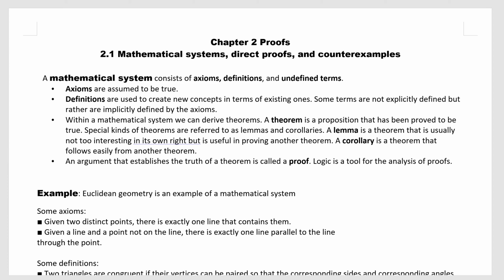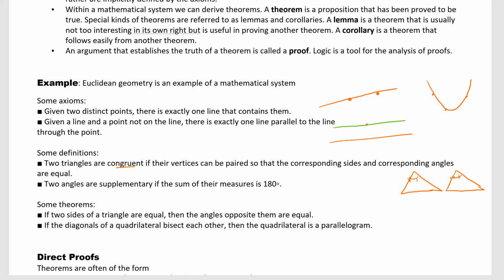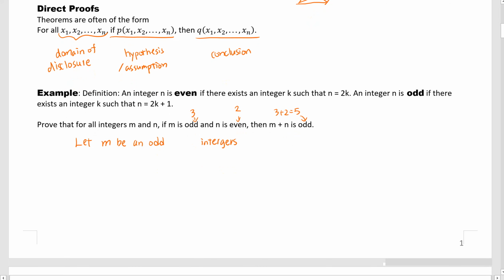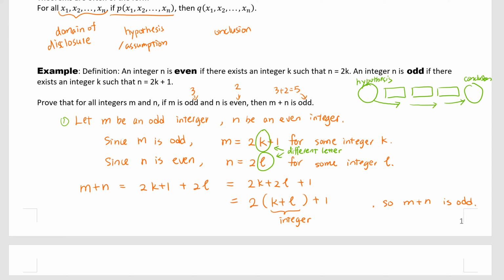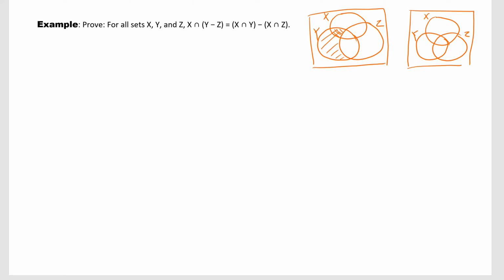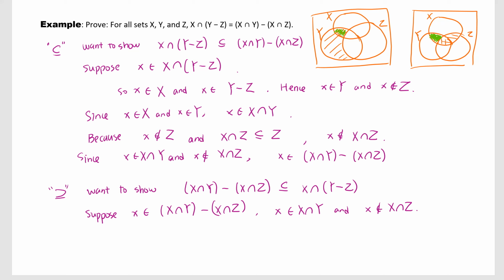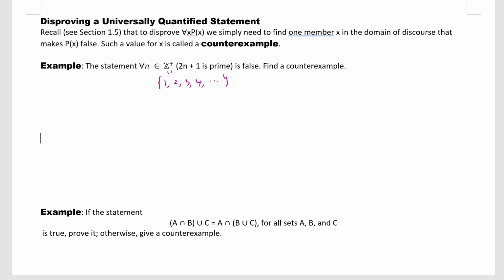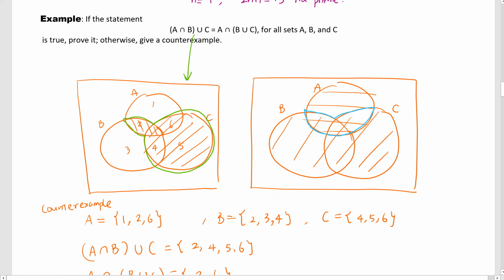2410 2 1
2.1 Mathematical systems, direct proofs, and counterexamples